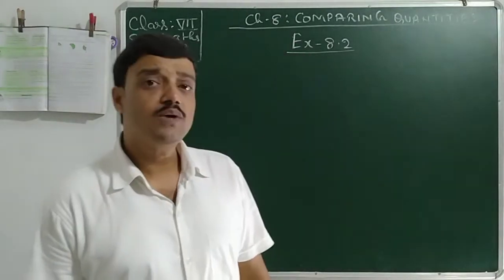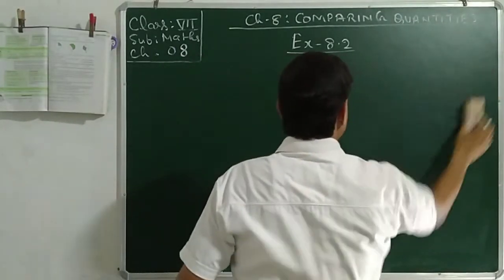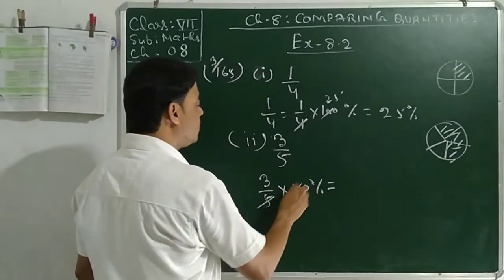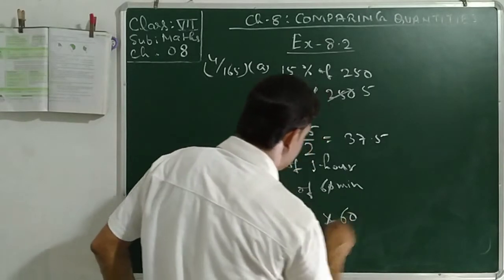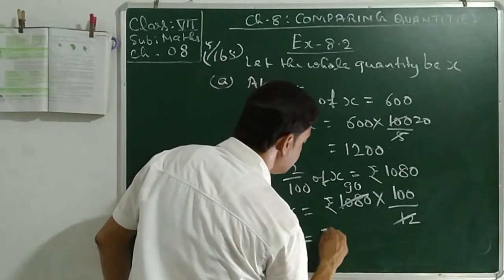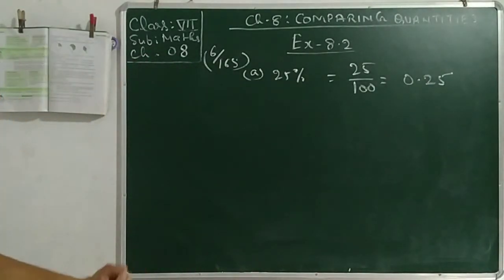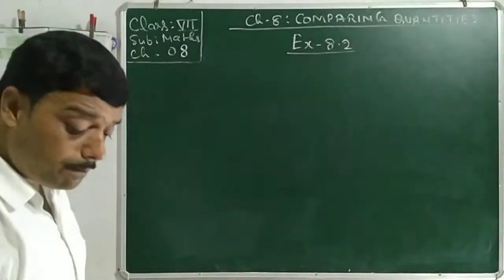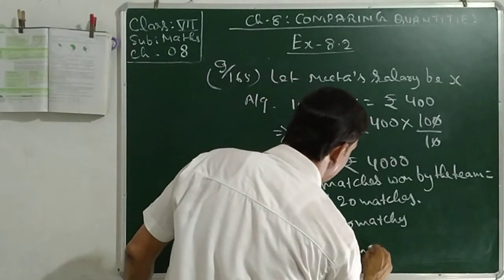Ex 8.2 Comparing Quantities